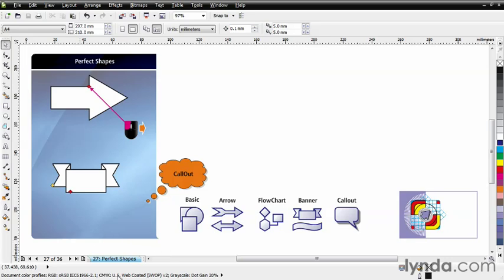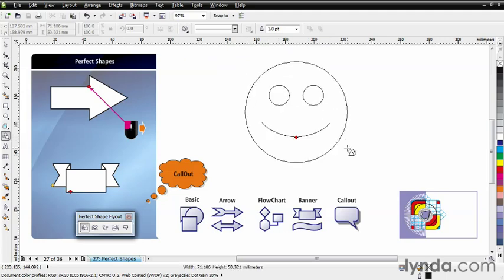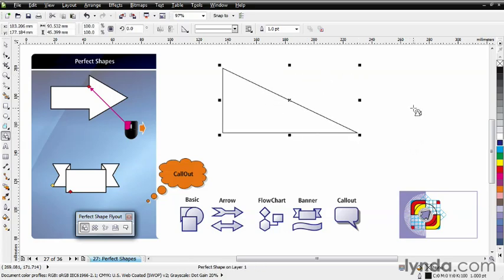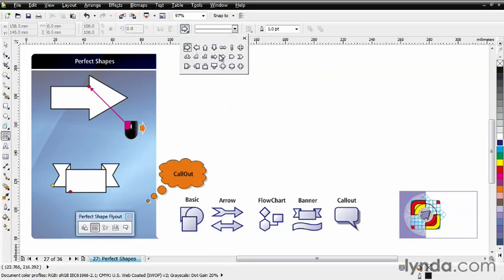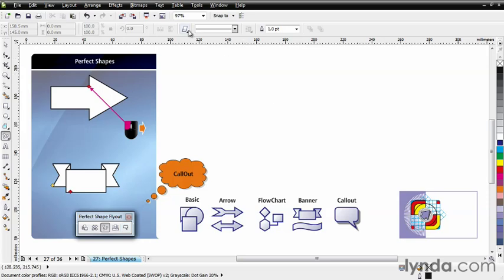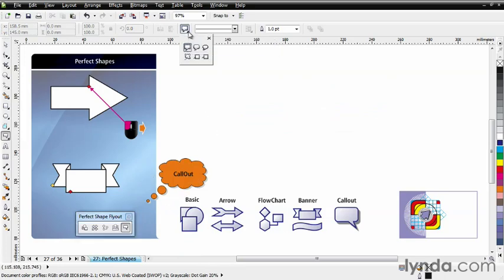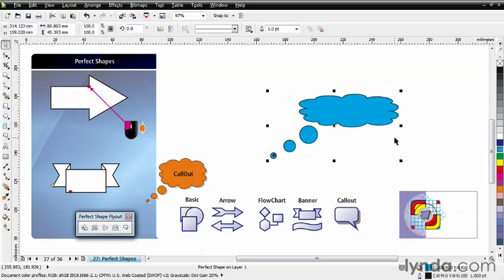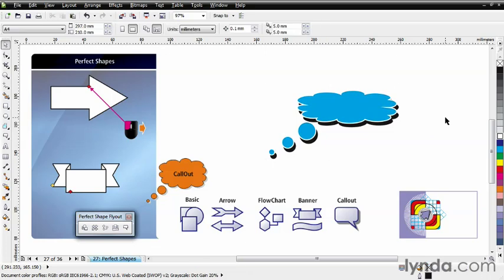Using the Drawing Tools in a Business Card Project: Working with Perfect Shapes